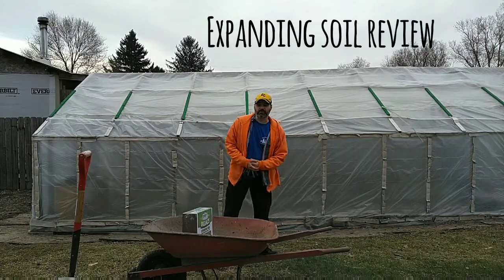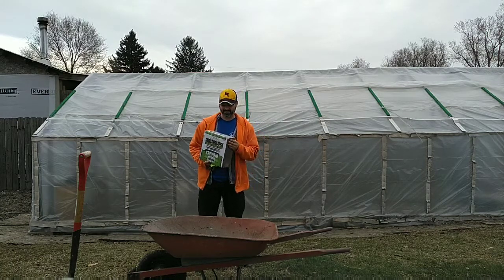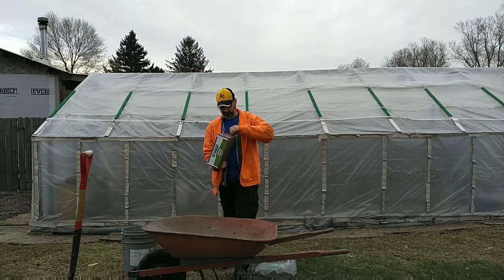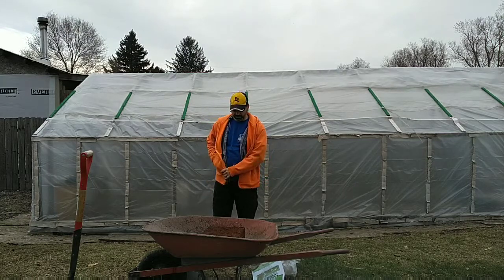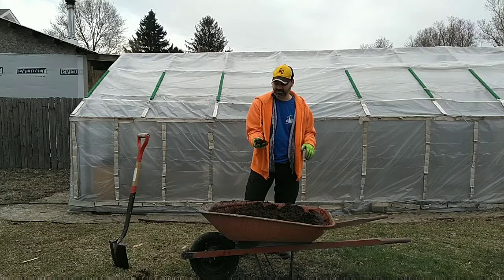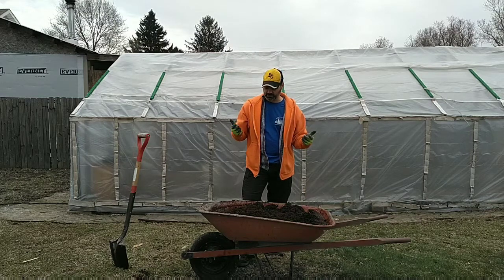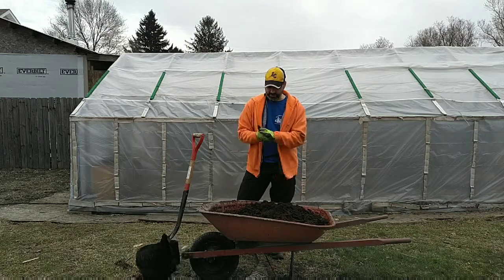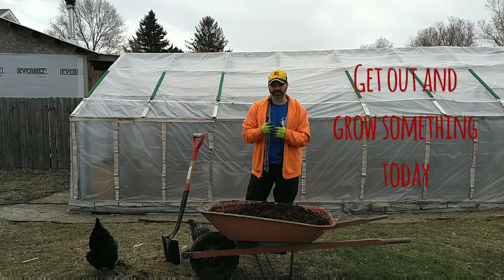Expanding soil review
Timothy Holt is the owner and operator of Holt Growers in Western Pennsylvania.

While looking for a bag of potting mix this week, I came across a block of expanding soil. A cost about the same as the bag of potting mix I was looking at, but claimed to expand to twice as much once water was added. In this video, I review this product. Overall, the jury is still out. That soil took considerably more water to fully expand then indicated on the packaging, but once it did expand, it was easy to work with and seemed to maintain moisture well. We will see how the seeds take to the soil as time moves on.

If you've ever use this product or have any comments, please leave them below.

Get out and grow something today.